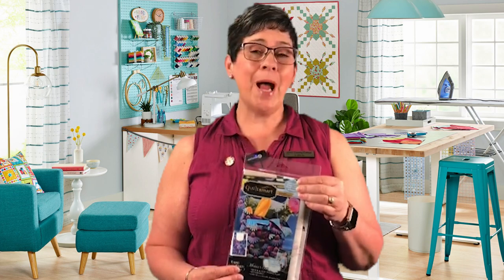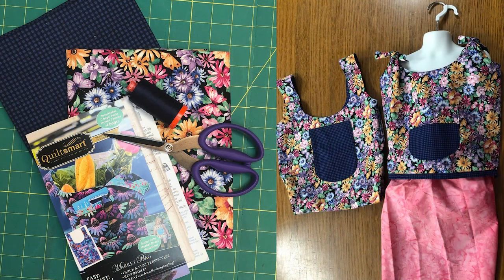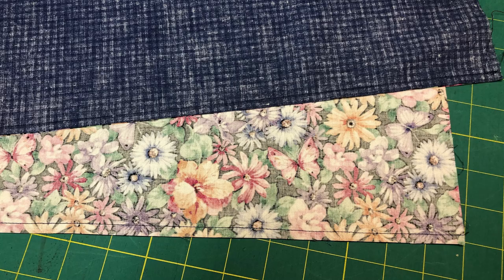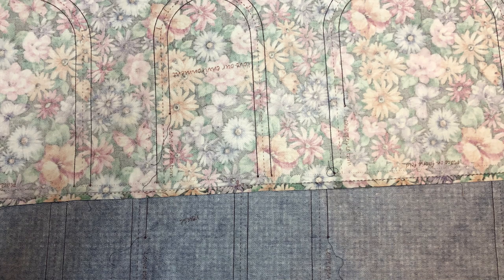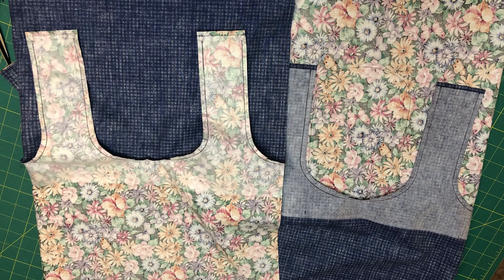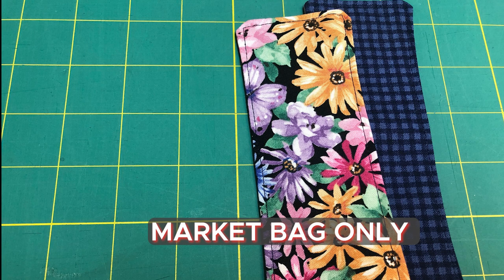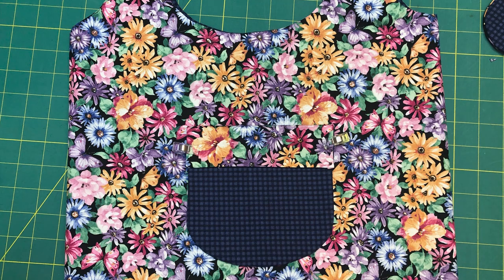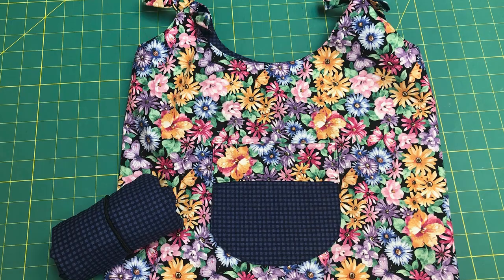Create Reversible Bags & Toddler's Dress | Quilt Smart Market Bag Tutorial - How To's Day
Welcome to Lori's Country Cottage! Join Lisa, your expert host, for an exciting tutorial on creating the quilt smart market bag and a delightful toddler's dress. With each Pattern contains two panels, so you can make four stylish bags, and that's not all!  here's the twist: she'll also demonstrate how to simultaneously craft a market bag and a charming toddler's dress. Get ready to enhance your sewing skills and enjoy this creative adventure!

Get inspired, get creative, and let's dive into this exciting project!